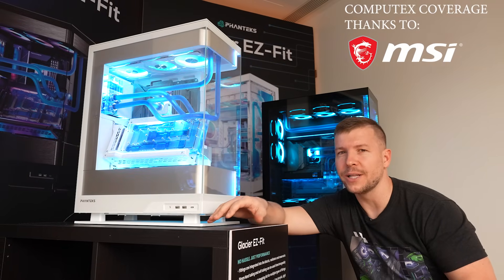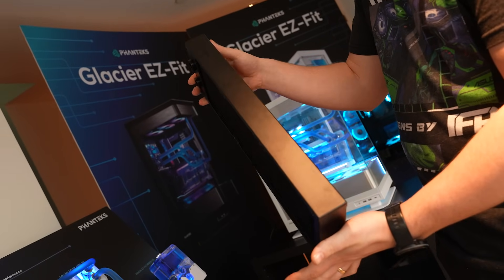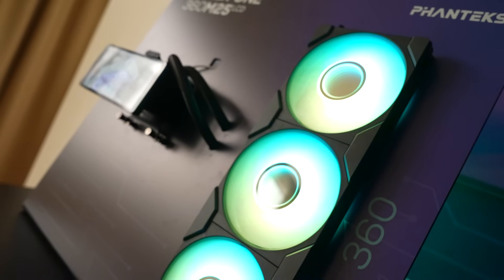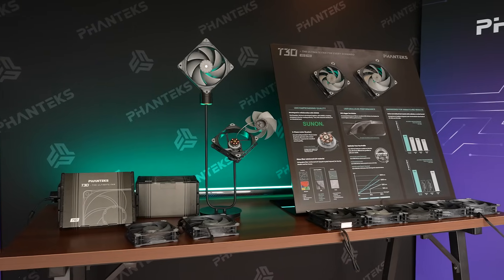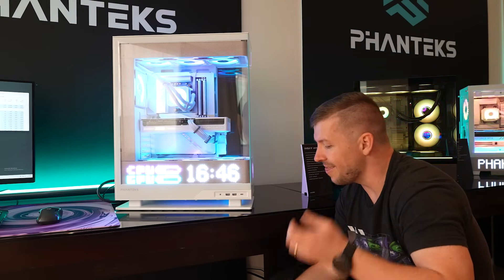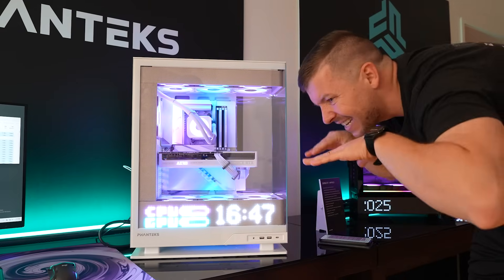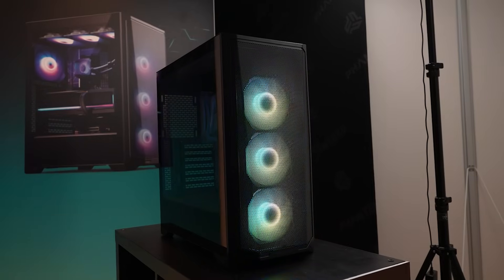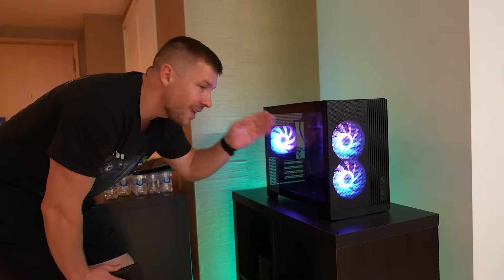Is the NEW EVOLV X2 MATRIX the Most Stunning Case of 2025? Computex 2025 Phanteks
We are here at Computex 2025 to check out all new and exciting PC hardware and tech. Let's check out what the best PC's are here at Computex, we hope you enjoy!